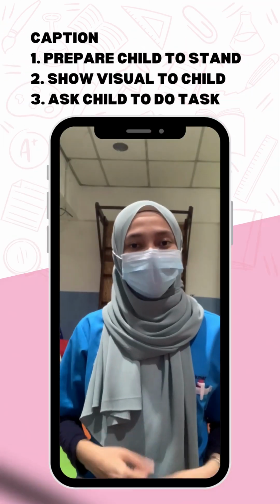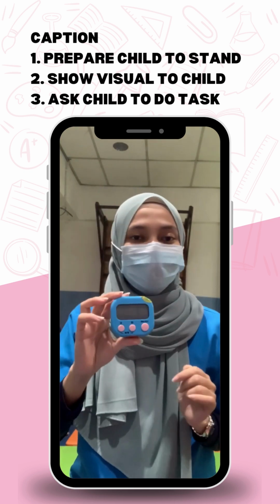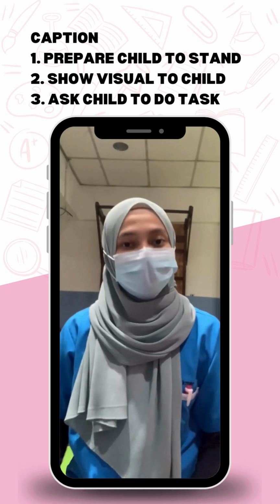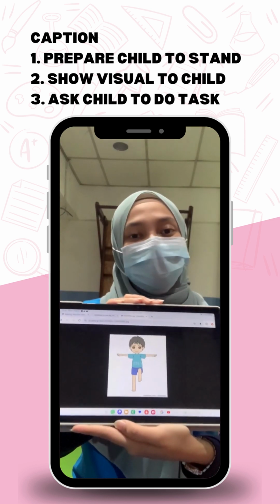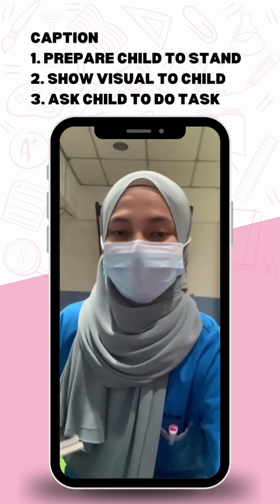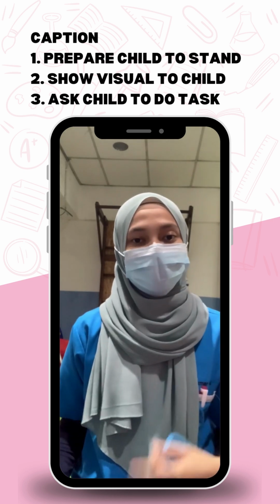Student will be able to stand on I leg for 1 3 seconds 5x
Welcome To The AGC Toys Show. Today, let’s play with Visual Prompt Stand On 1 Leg. Visual Prompt Stand On 1 Leg is a very fun activity to play with and helps to improve a child’s basic life skills.